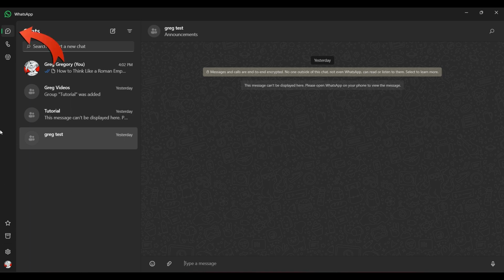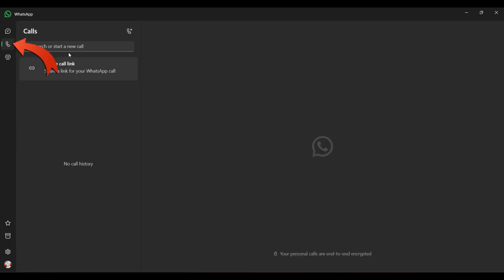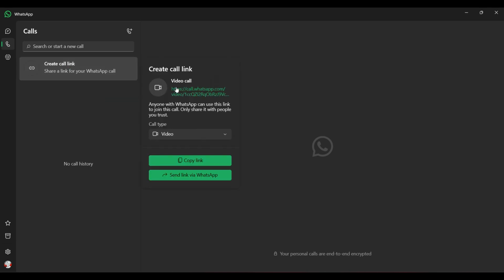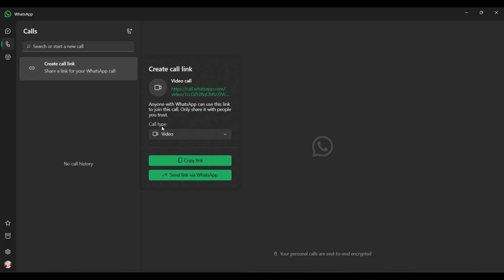How to Create a WhatsApp Call Link 2024 | Make a WhatsApp Call Link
Want to create a link for a WhatsApp call? In this video, we explain how to create a WhatsApp call link, allowing you to invite others to join a voice or video call with a simple URL. We guide you through the steps to generate the call link and share it with your contacts or in groups. If you're ready to start sharing call links, click play for a step-by-step guide.